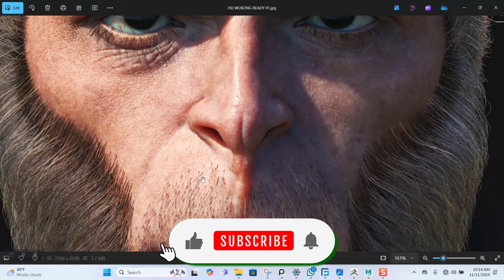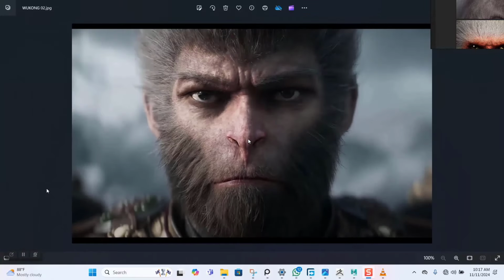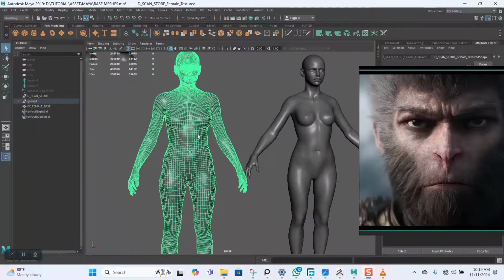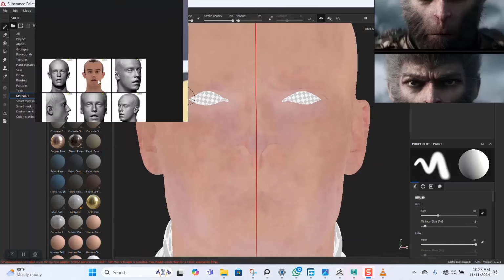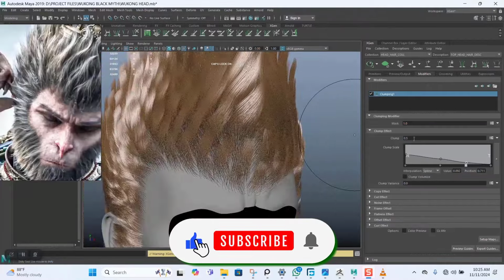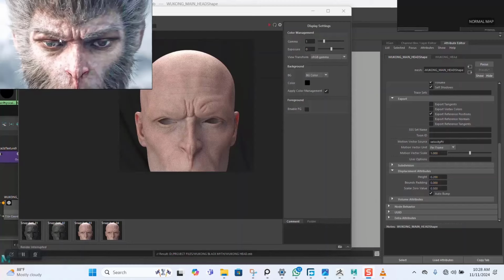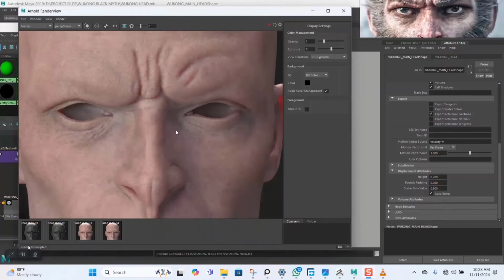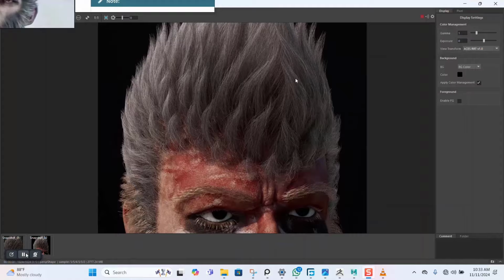Wukong's Mind-Blowing Head Design Explained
Title: Create a Stunning 3D Model of Black Myth: Wukong - Complete Tutorial ZBrush SubstancePainter # XGen